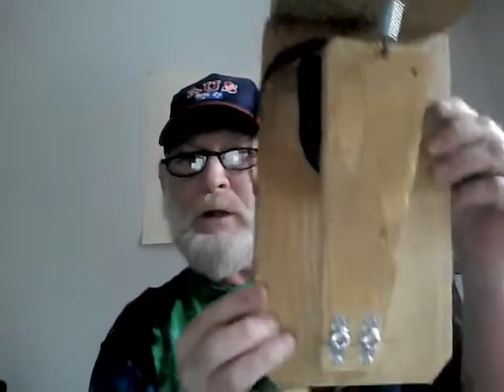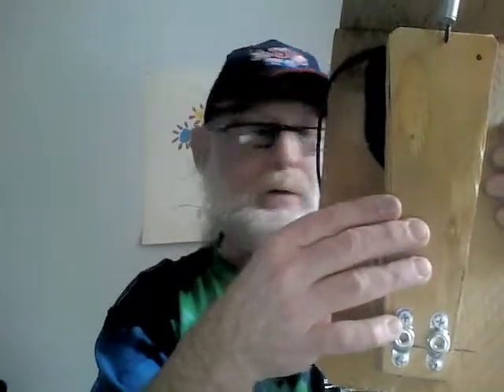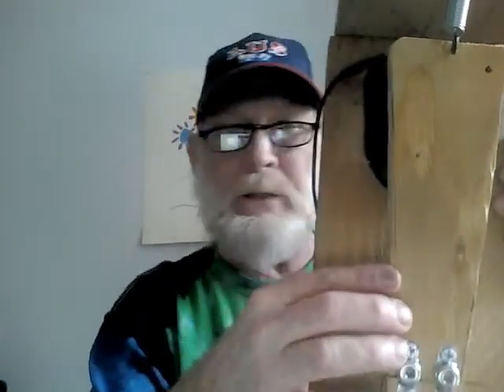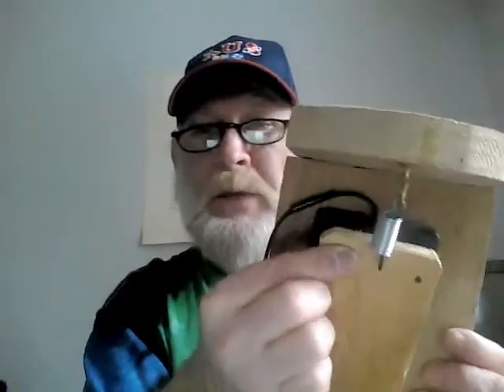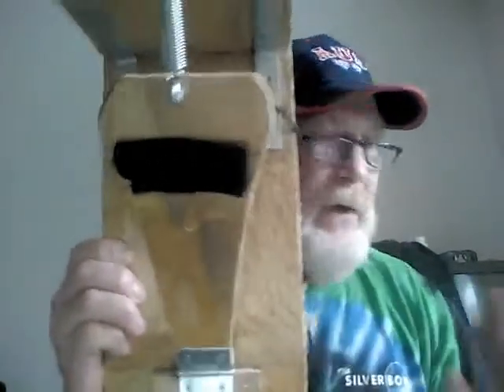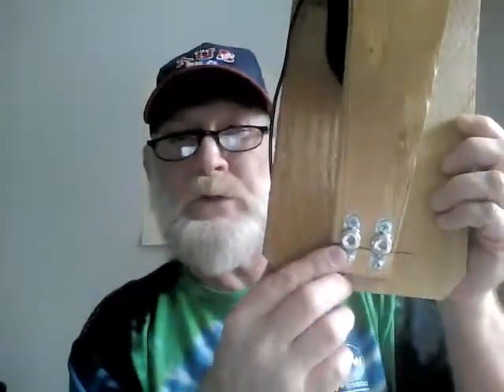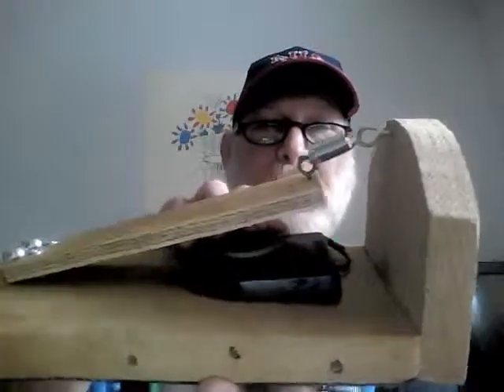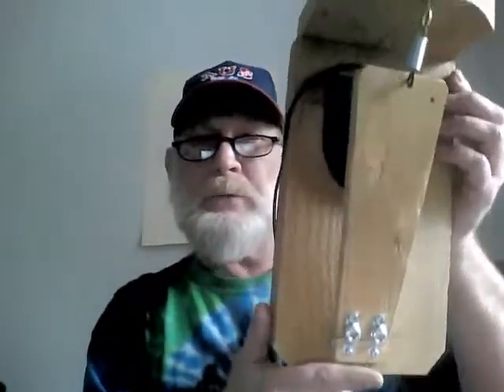JUST JAMMIN MAKING A HI-HAT PEDAL FOR YOUR YAMAHA DD65